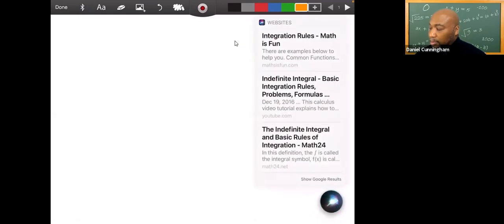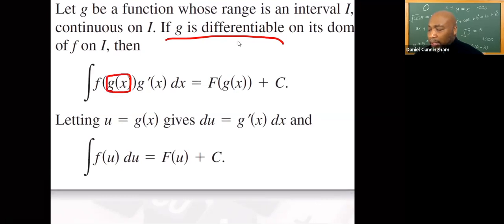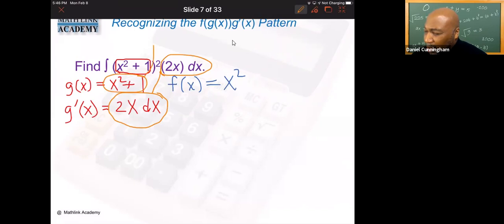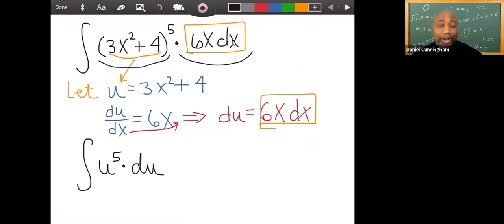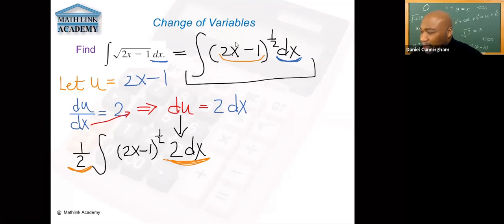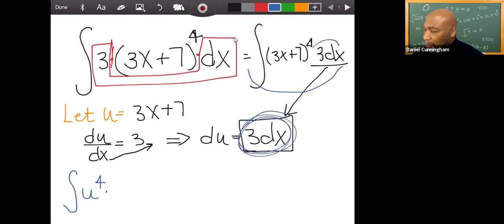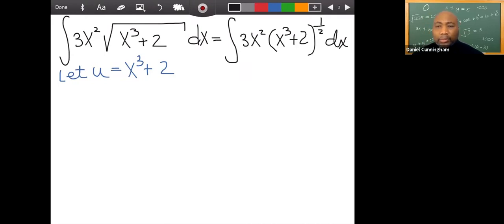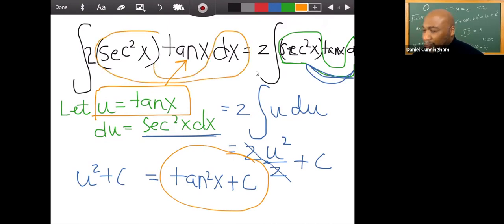Integration by Substitution